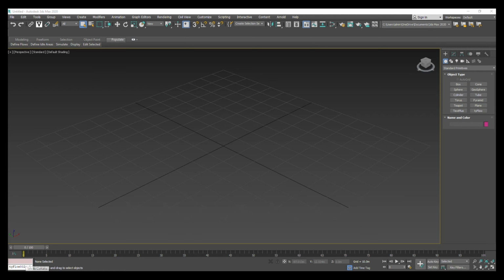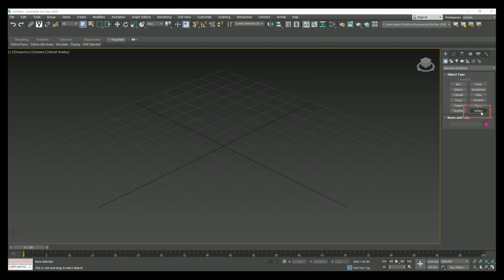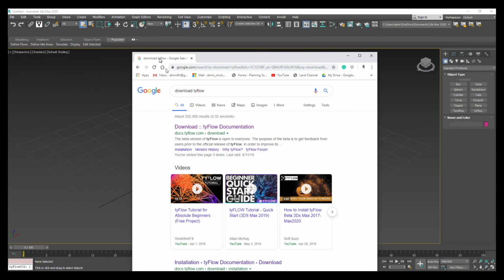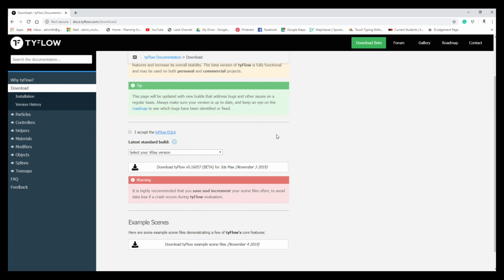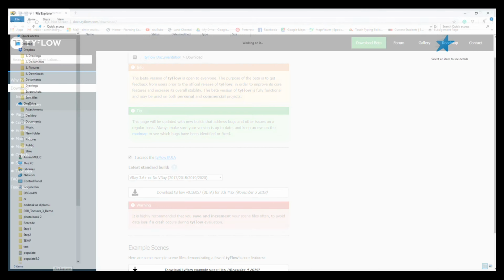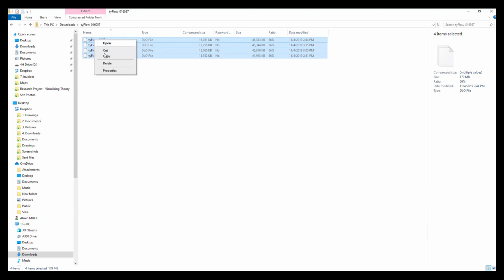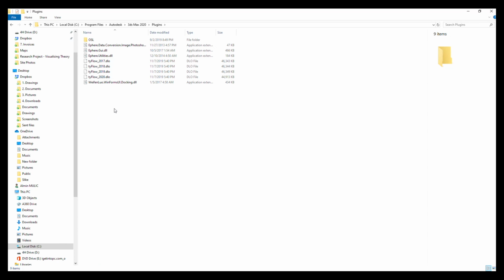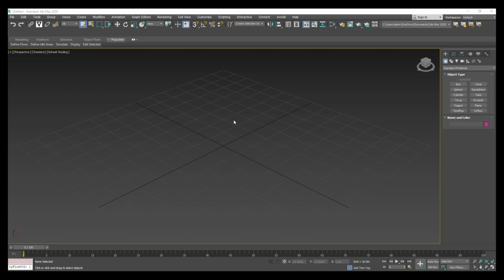Tyflow Installation Guide